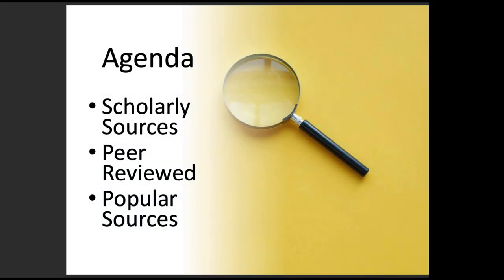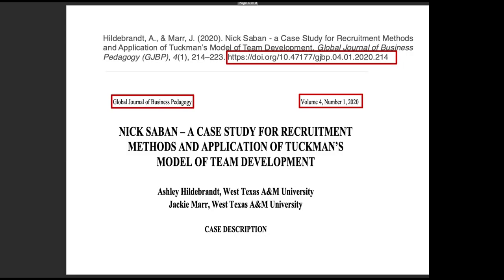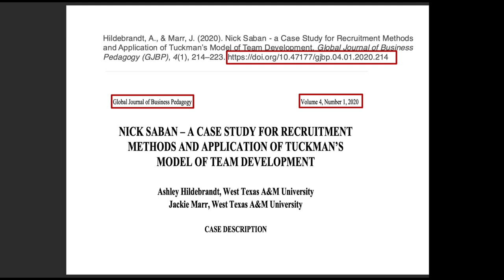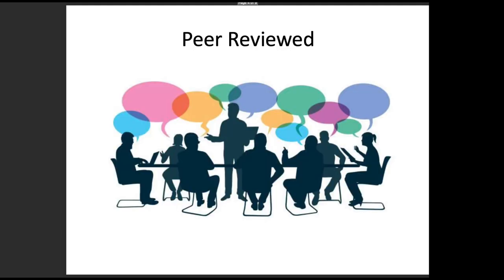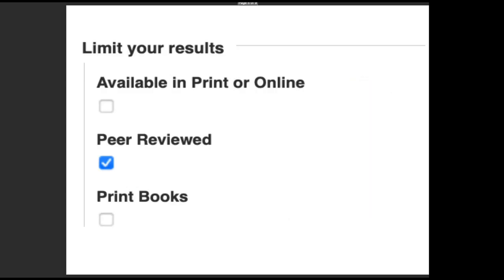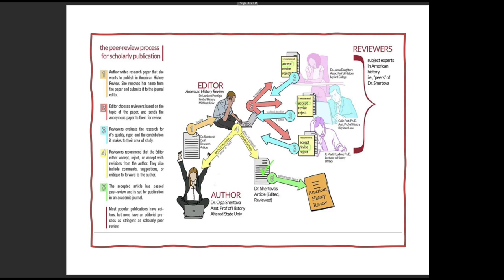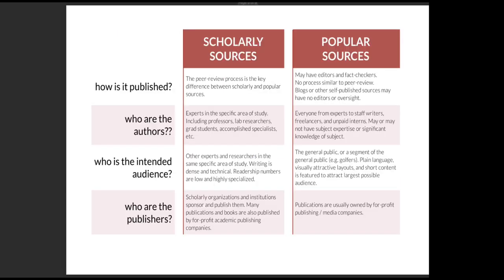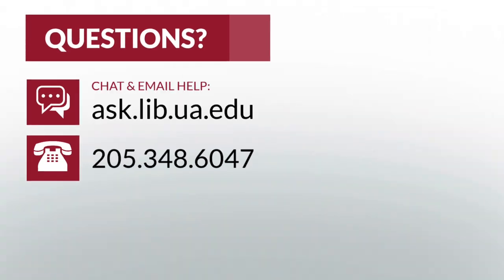Scholarly vs. Popular Sources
Part of our Roll Tide Research series on "Identifying Sources", this video will explain how to identify, categorize, and use scholarly and popular sources when researching.